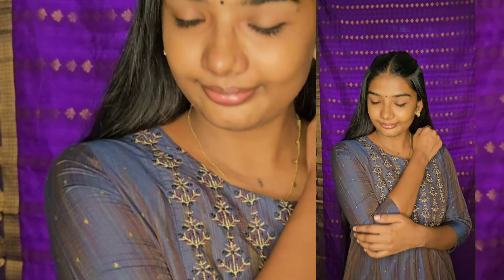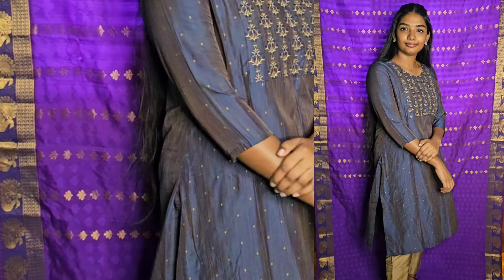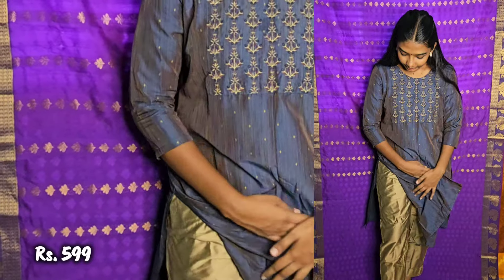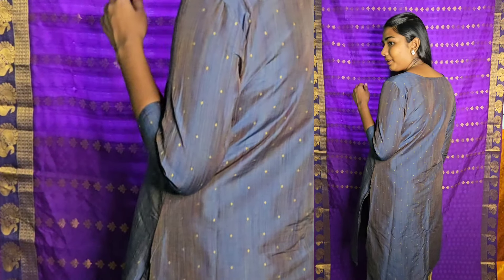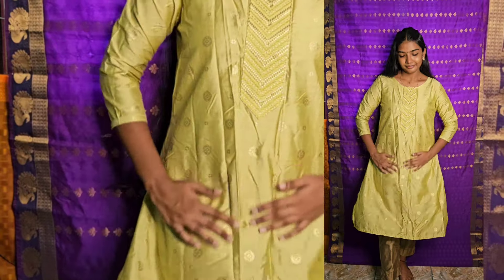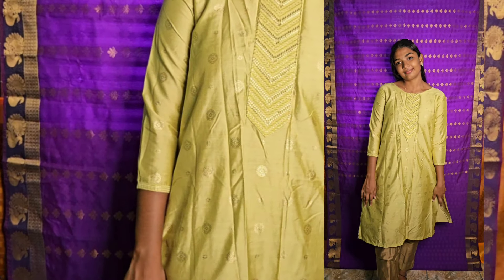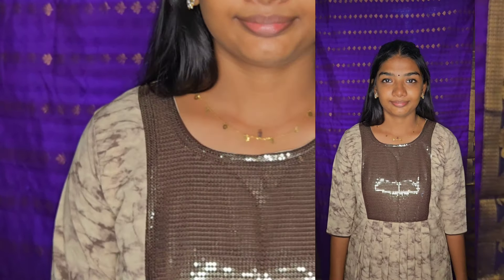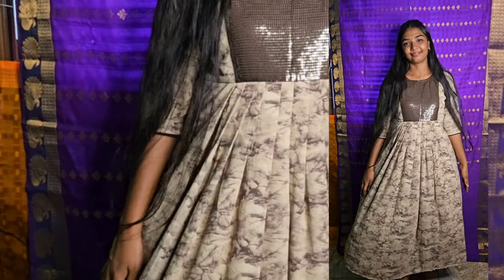Huge Dress haul✨️ Ep:03 Diwali Dress Haul 2024 🎀 Festive kurti sets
மலைச்சாரல் சிந்தும்✨
மத்தாப்பூச் சித்திரங்கள்❤️✨